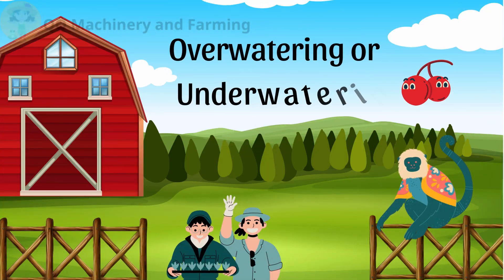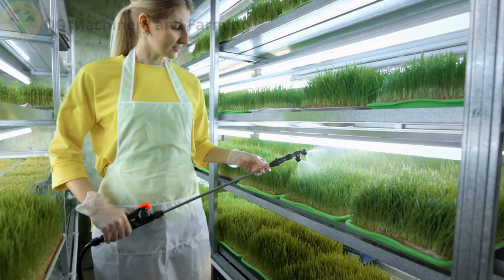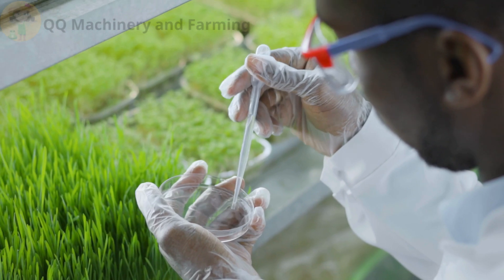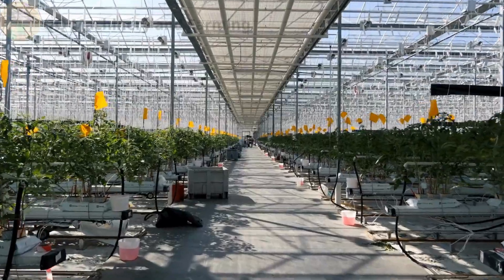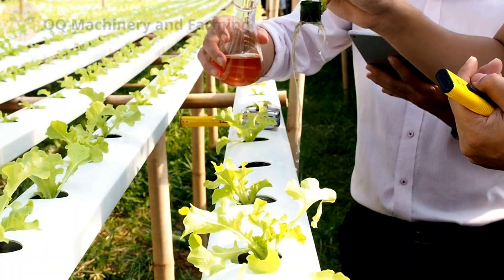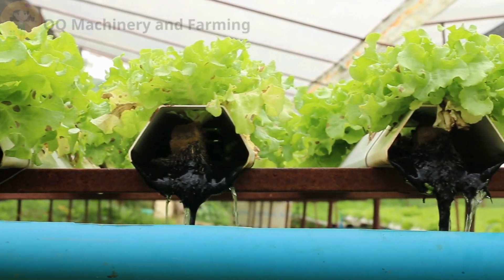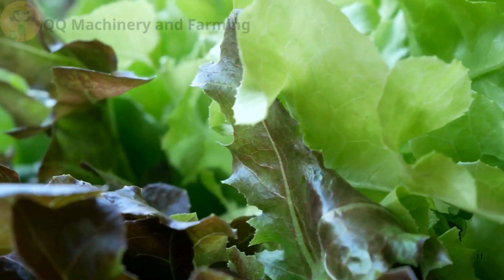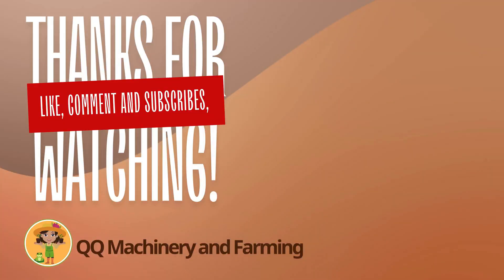Common Mistakes in Hydroponic Farming and How to Fix Them | Essential Tips for Hydroponics Success!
Hydroponic farming is an incredible way to grow plants efficiently, but it’s not without its challenges. 🌱 In this video, we’ll uncover the most common mistakes in hydroponic farming—like overwatering, pH imbalance, and poor plant selection—and provide simple, effective solutions to fix them. Whether you're a beginner or an experienced grower, these tips will ensure your hydroponic system thrives!

💡 Don’t miss out on these essential tips for hydroponics success.